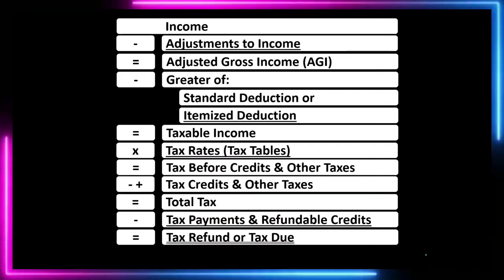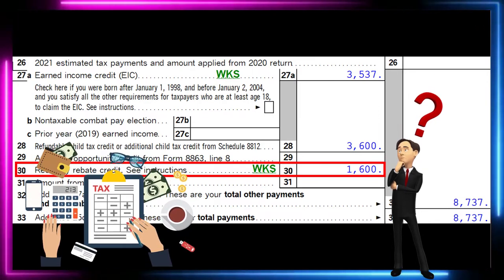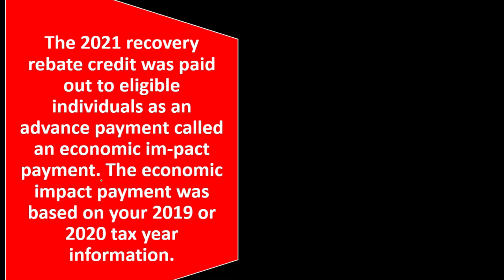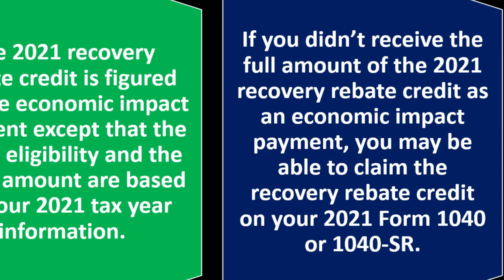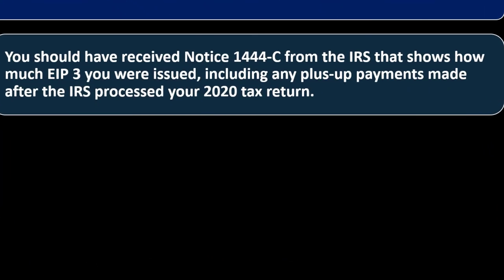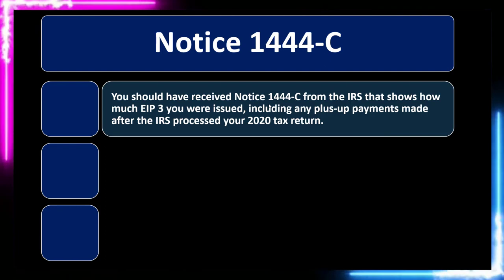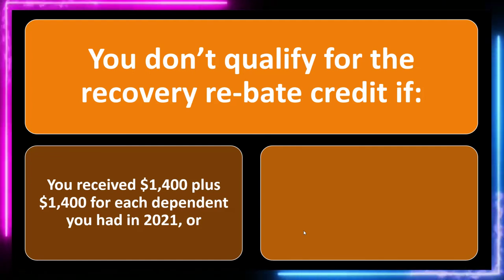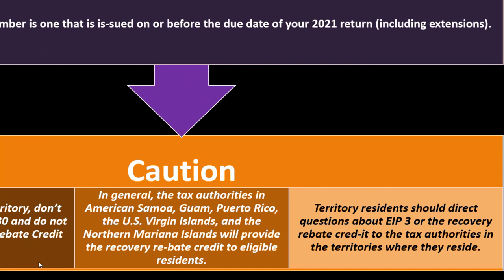Recovery Rebate Credit Overview 8905 Tax Preparation & Law 2021 2022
Recovery Rebate Credit Overview